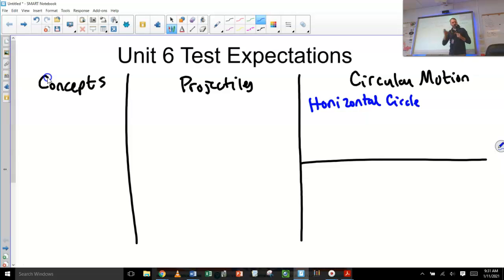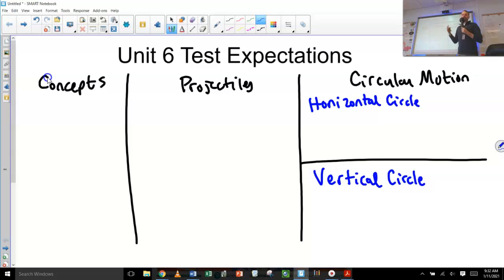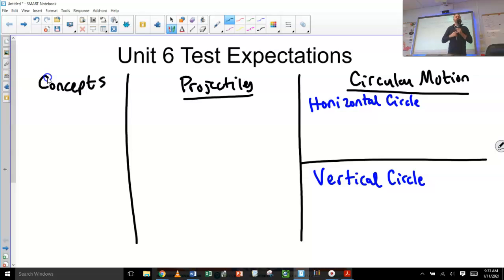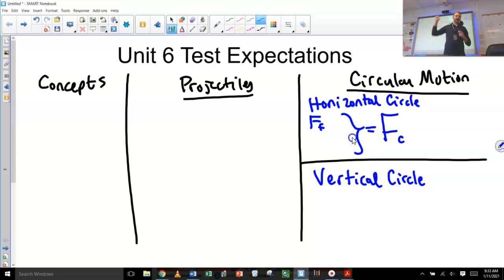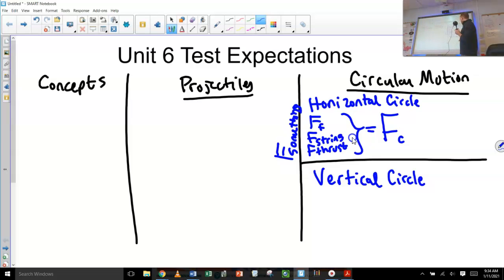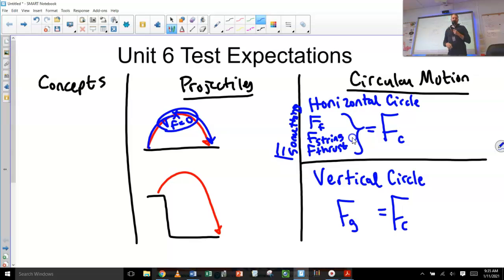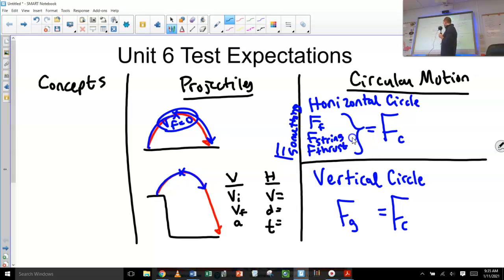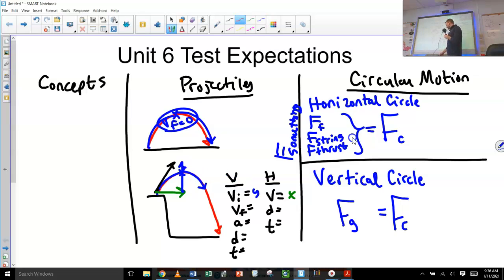Unit 6 Test Expectations